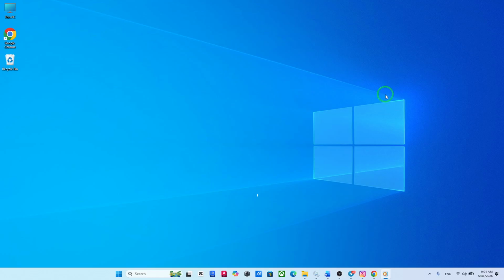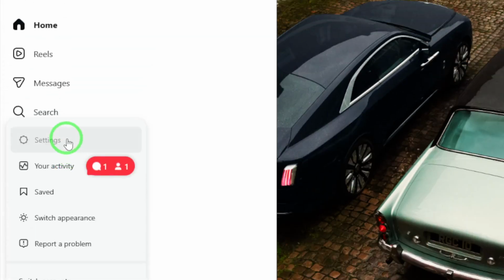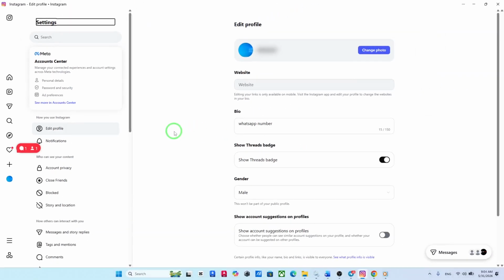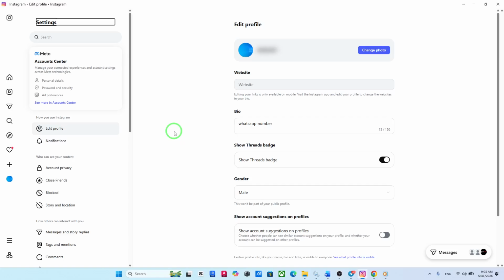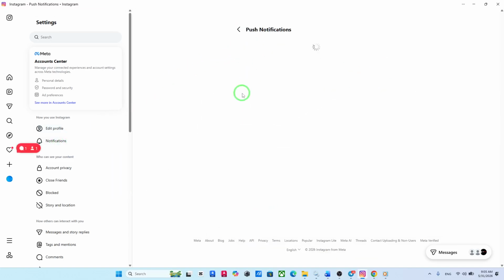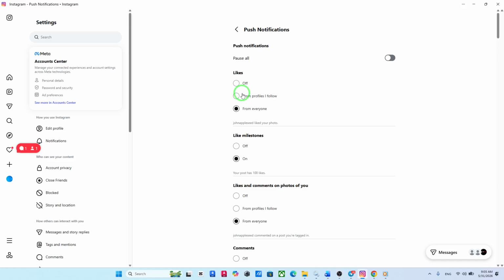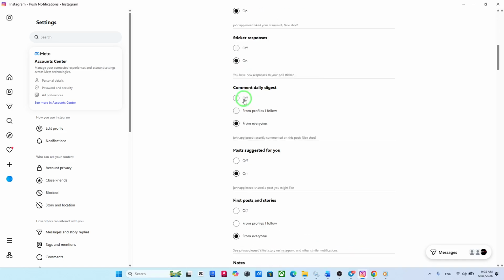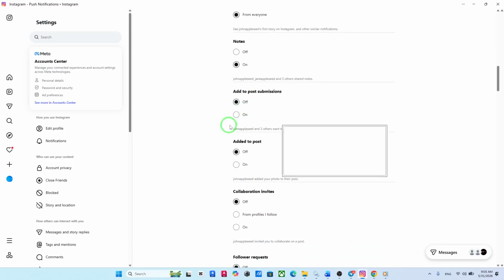How To Turn On Notifications For Adding To Your Post On Instagram App On PC (New Update)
Learn how to turn on notifications for adding to your post on the Instagram app on PC with the latest update.

This quick guide walks you through enabling push notifications so you never miss important post submission activity.

1. Open Instagram app

2. Click on the three lines at the left bottom corner

3. Enter to Settings

4. Then Notifications, click on Push notifications

5. Choose On, under Add to post submissions-

Chapters:
00:00 Intro
00:12 Soultion
01:05 Outro